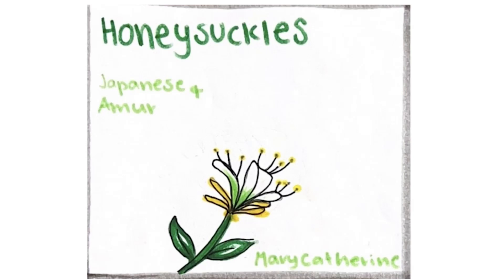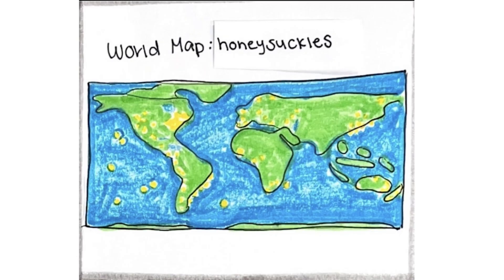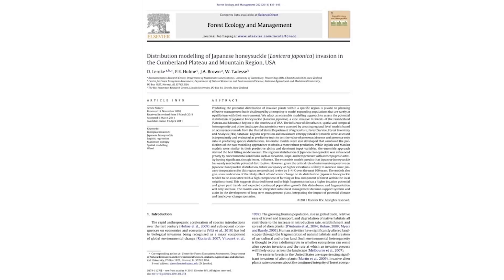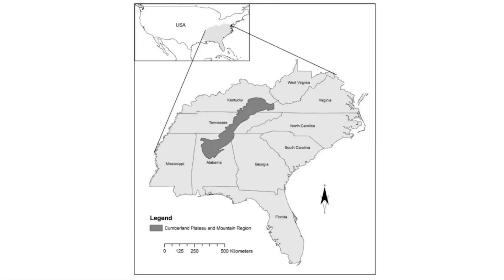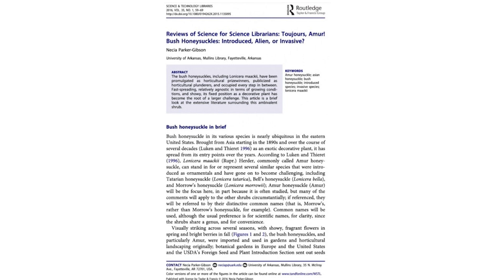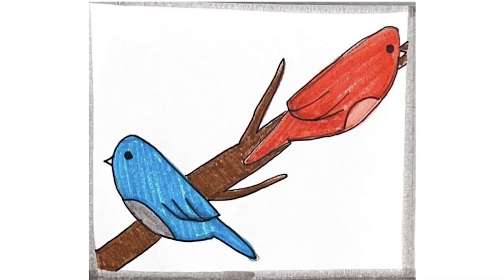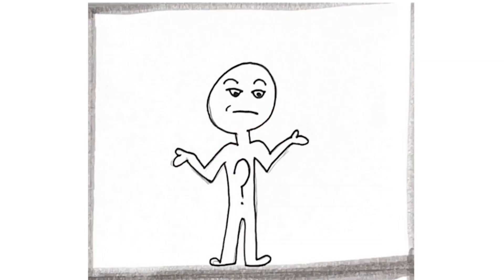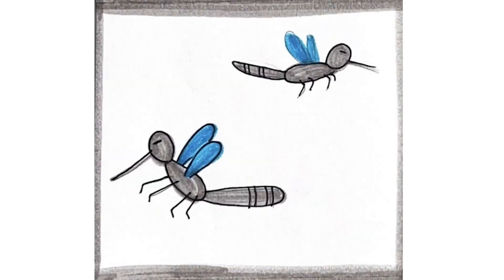Honeysuckle vlog project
Schierenbeck KA. 2004. Japanese Honeysuckle (Lonicera japonica) as an Invasive Species; History, Ecology, and Context. Boca Raton. 23(5):391-400.

Lemke D, Hume PE, Brown JA, Tadesse W. 2011. Distribution modeling of Japanese honeysuckle (Lonicera japonica) invasion in the Cumberland Plateau and Mountain Region, USA. Forest Ecol Mang. 262(2):139-149.

Parker-Gibson N. 2016. Reviews of Science for Science Librarians: Toujours, Amus! Bush Honeysuckles: Introduced, Alien, or Invasive?. Sci Tech Libr. 35(1):59-69.

Gardner AM, Muturi EJ, Overmier LD, Allan BF. 2017. Large-Scale of Invasive Honeysuckle Decreases Mosquito and Avian Host Abundance. EcoHealth. 14:750-761.